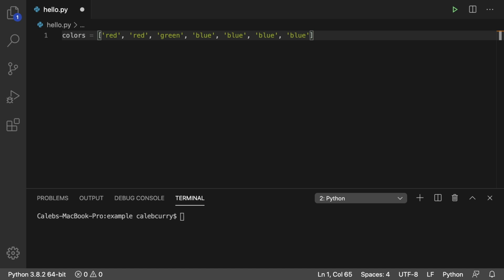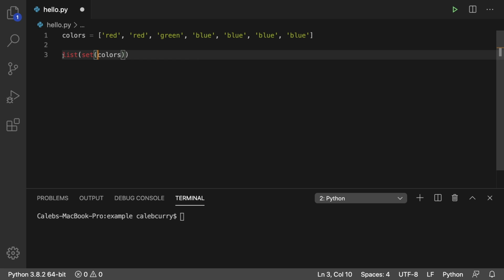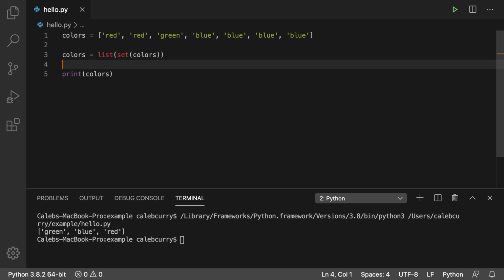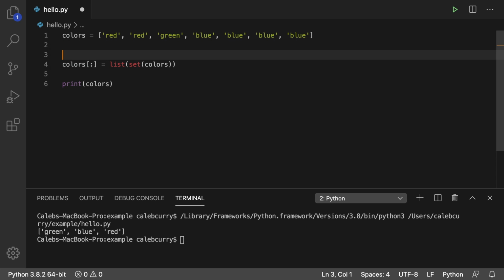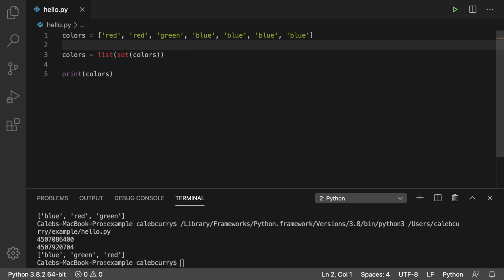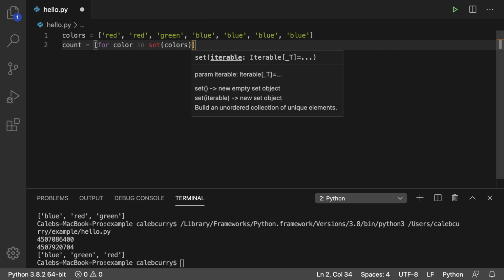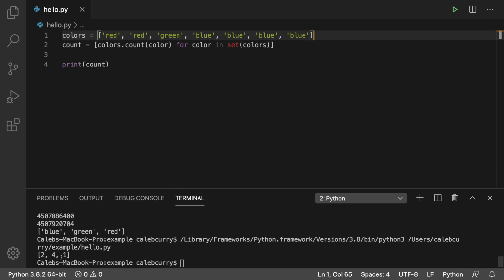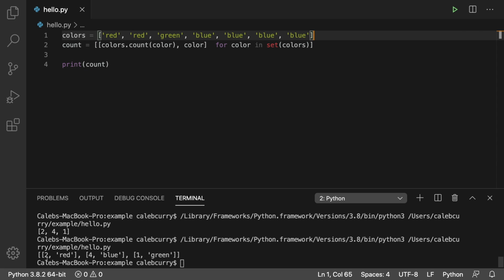Python Programming 61 - Remove Duplicates in a List using Sets